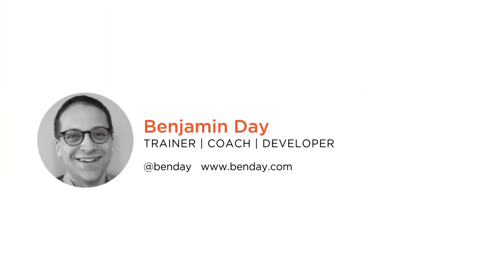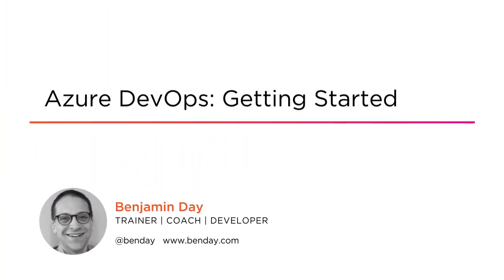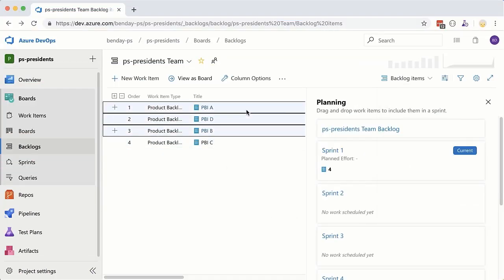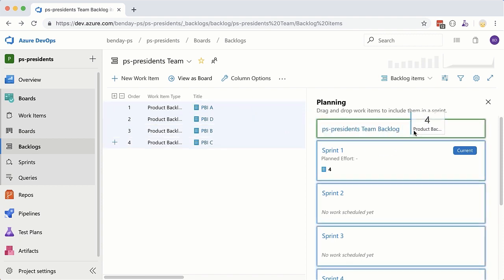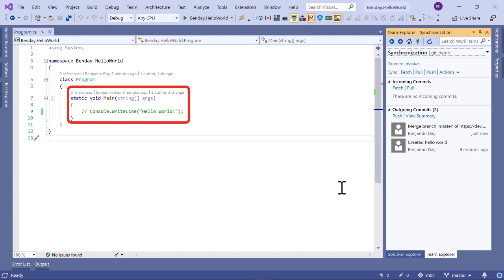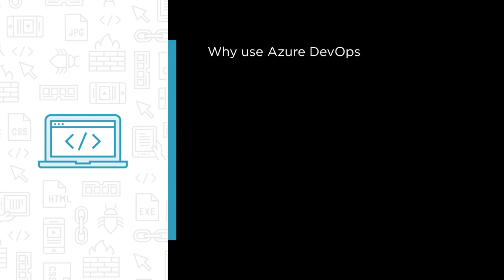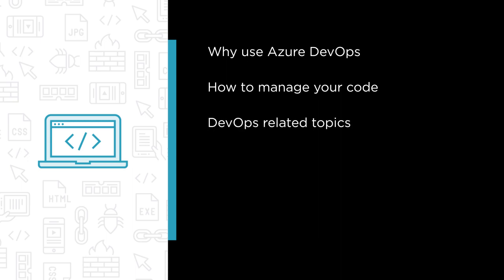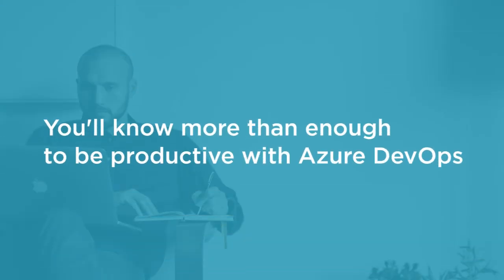Azure DevOps Skills: Azure DevOps Getting Started Course Preview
Join Pluralsight author Benjamin Day as he walks you through a preview of his "Azure Skills: Azure DevOps: Getting Started" course found only on Pluralsight.com. Build your technology skills with Ben’s help by learning why to use Azure DevOps, how to manage your code, DevOps related topics like automated builds, and how to use Azure DevOps to help streamline your QA efforts. Visit Pluralsight.com to start learning Azure DevOps skills today!